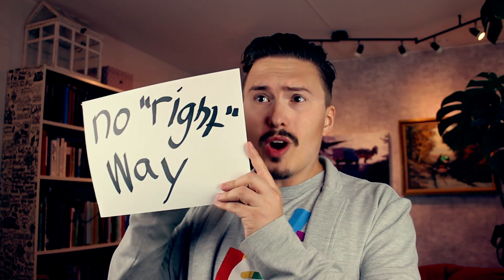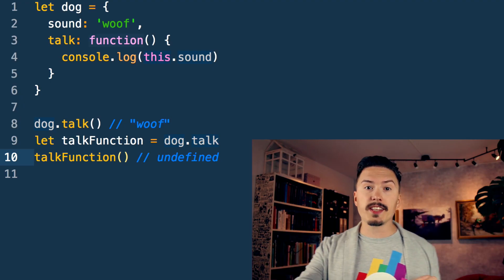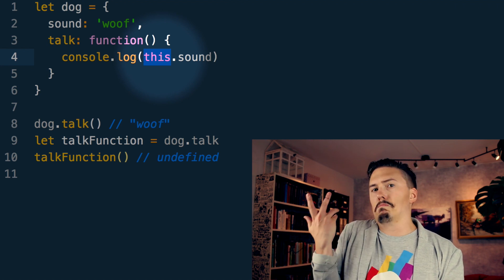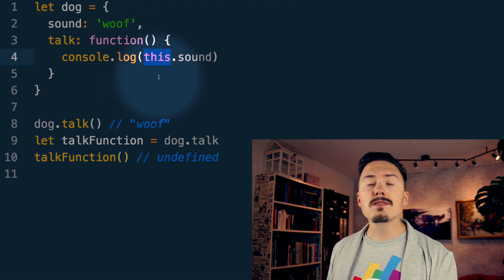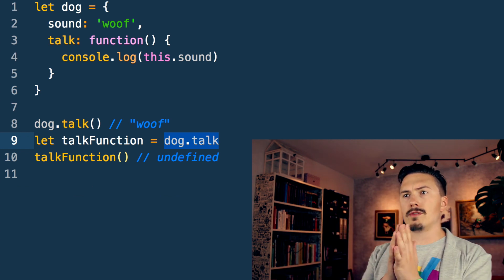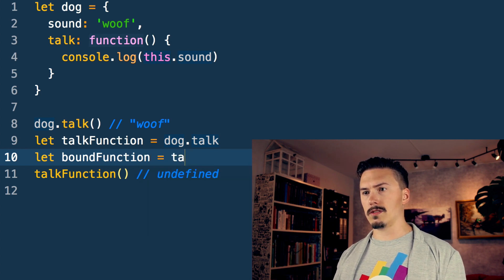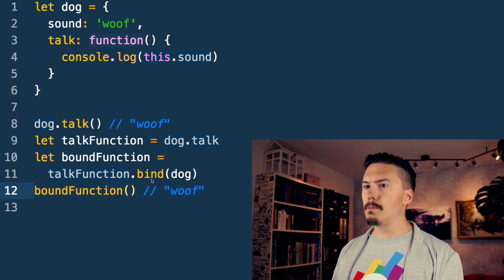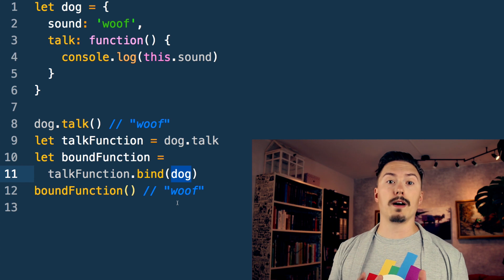bind and this - Object Creation in JavaScript P1 - FunFunFunction #43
This video is the first in a video series about how to do Object Creation in JavaScript. I will NOT be teaching object orientation principles in general - this video series is for you if you’re already pretty familiar with object orientation, but confused around how it works in JavaScript specifically. At the end of this series, you’ll be a lot less confused about the prototype, classes, bind,  Object.create, modules, factories, constructors and so on.

Content Topics revolve around: JavaScript, Functional Programming, Software Architecture, Quality Processes, Developer Career and Health, Software Development, Project Management